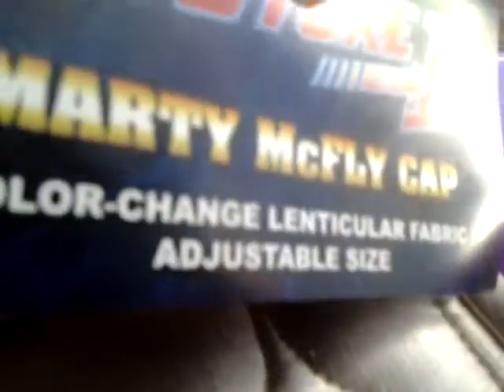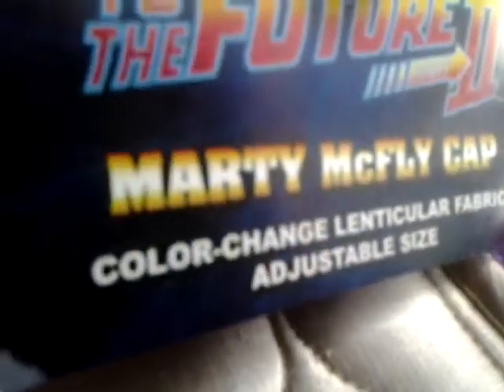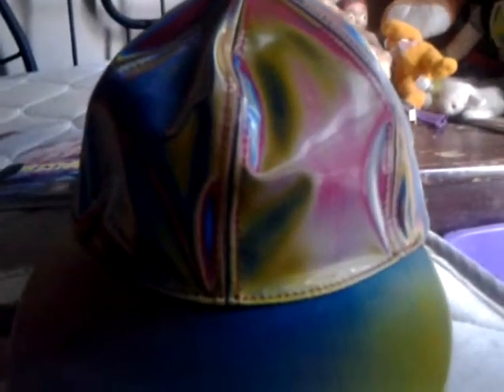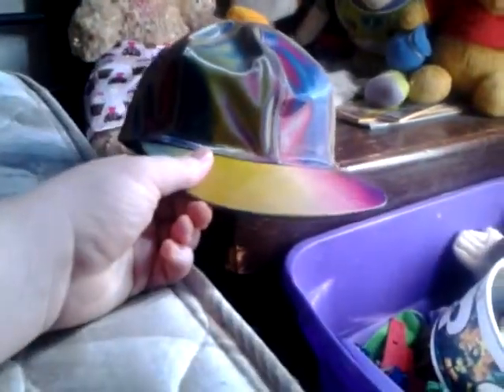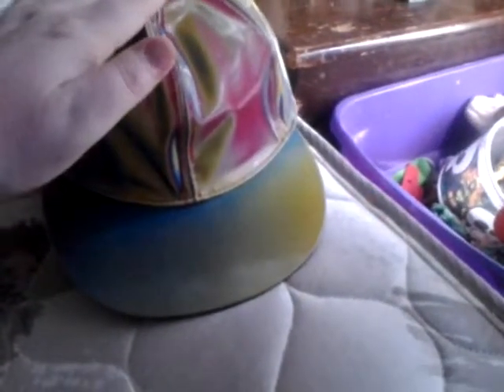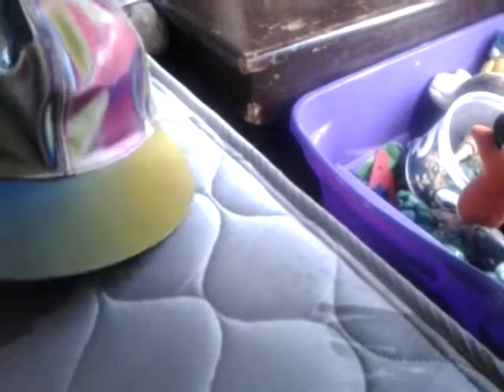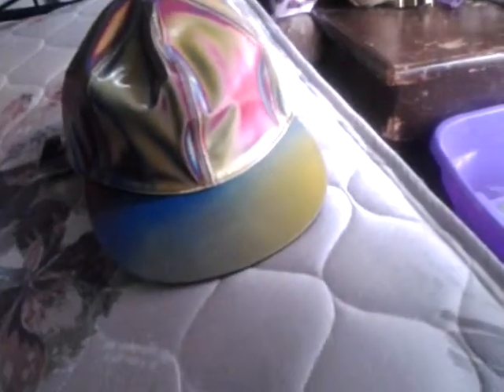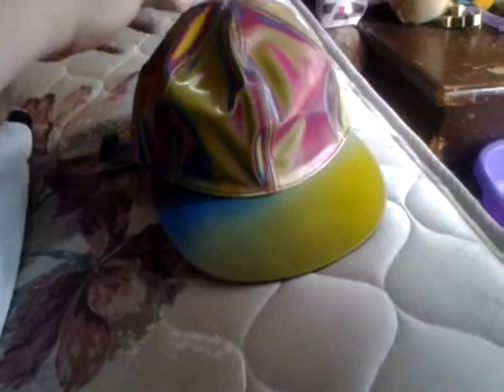Back to the future cap review by silvermoons94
I review a baseball cap base on  one of the best trilogies of all time